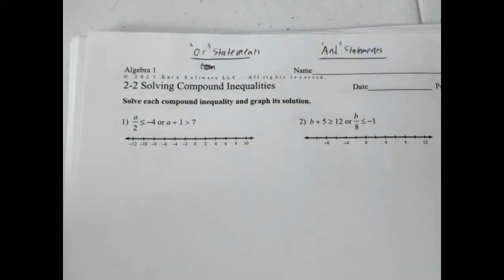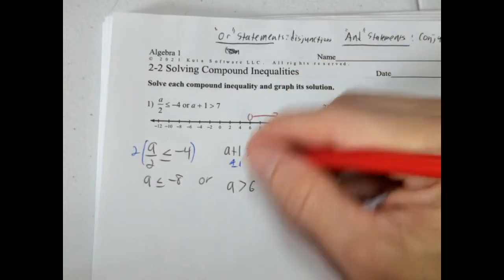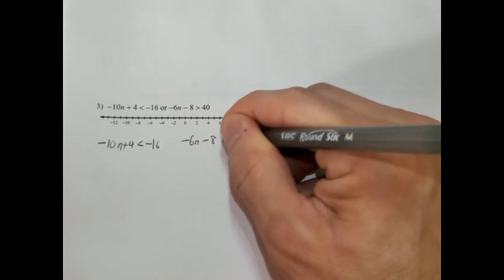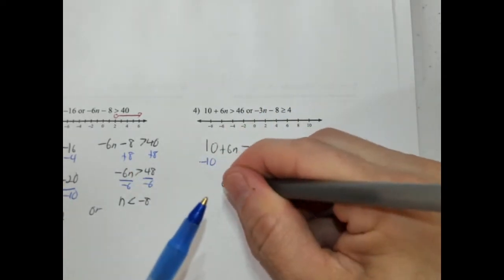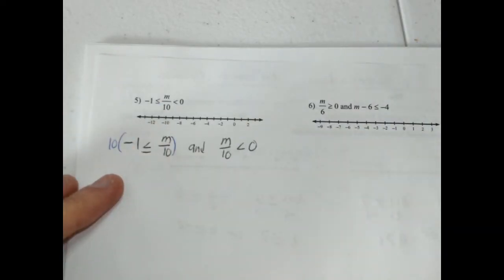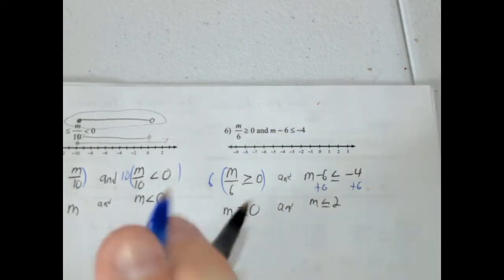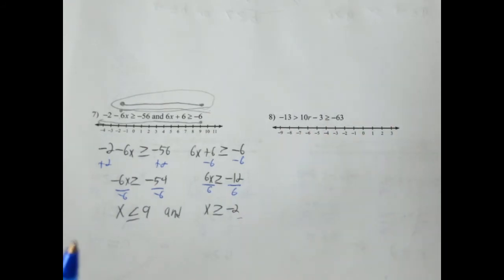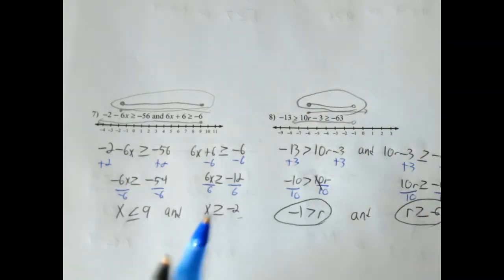2-2 Solving Compound Inequalities